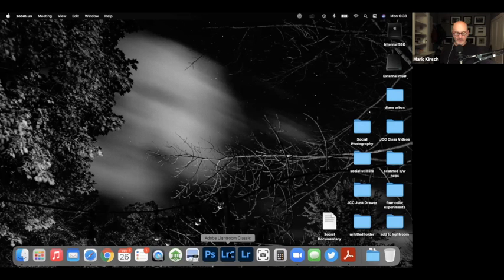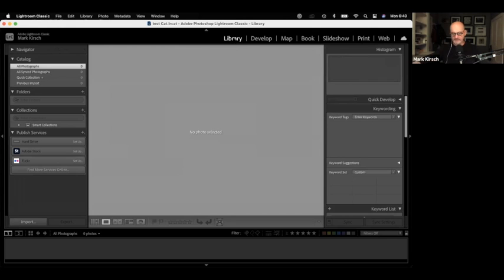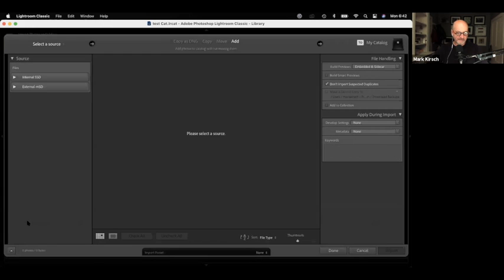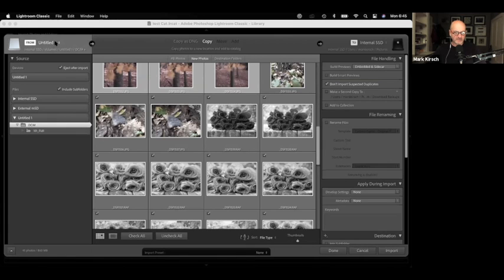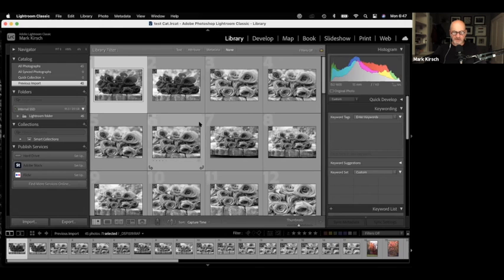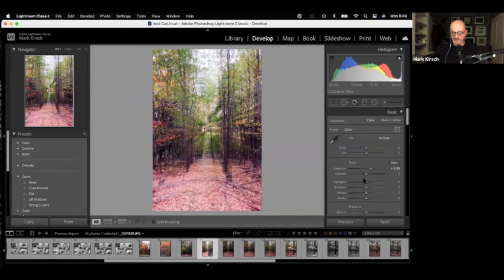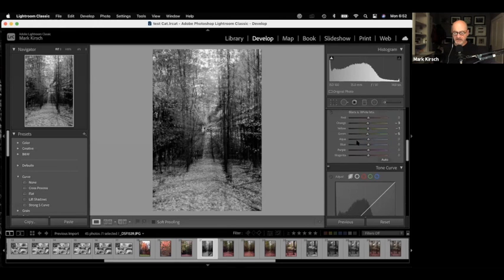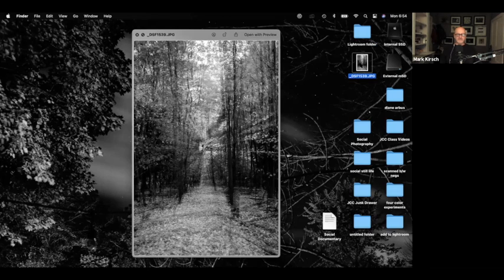Adobe Lightroom Classic Basic Tutorial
The Stand-alone Desktop Version of Lightroom